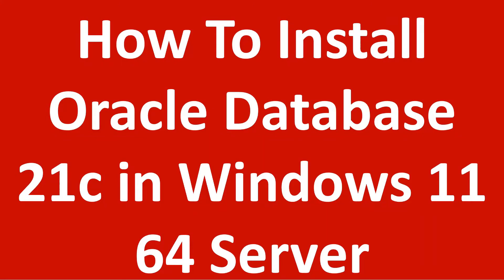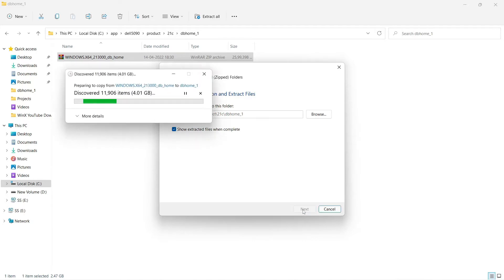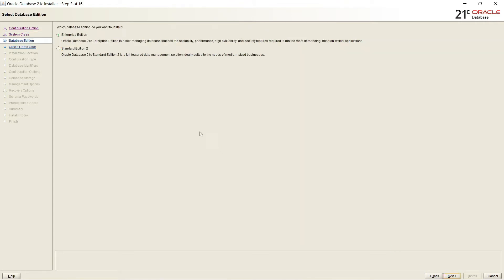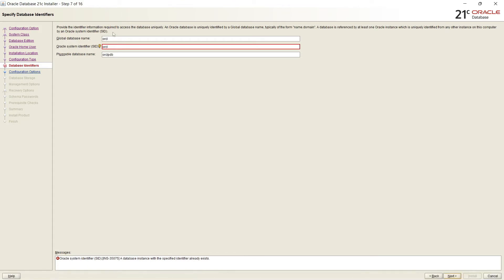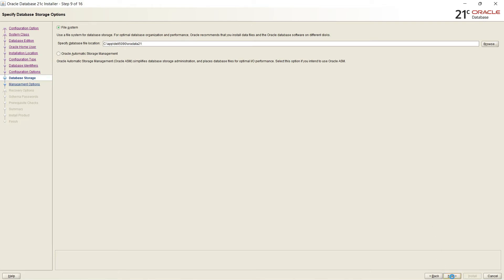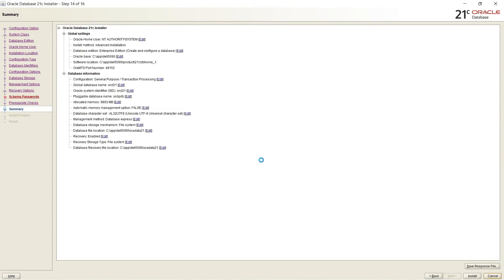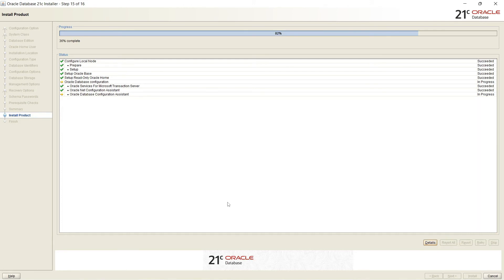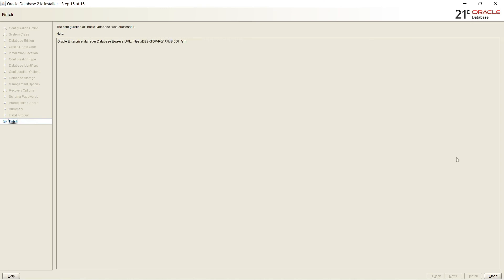How To Install Oracle Database 21c on Windows 11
How To Install Oracle 21c In Windows 11
Oracle 21c installation step by step windows
How to install oracle 21c in windows 10
how to install oracle 21c on windows 10
Oracle Database Latest Edition 21c Install on Windows 11 || How to install Oracle 21c on Windows 11
How To Install Oracle Database 21c on Windows 10/11 by TechExa

How to install Oracle Database 21c on windows 10/11 professional x64 bit operating system by Oracle Ace Manish Sharma. A detailed Oracle DB tutorial explaining the process of oracle 21c installation.
Oracle Database Latest Edition 21c Install on Windows 11

How to install oracle 21c on Windows 11

Step -1 Download Oracle 21c file From Oracle.com

Step -2 Create Folder 'Oracle Home' in Harddisk

Step -3 Extract Oracle 21c Downloaded Zip File

Step -4 Install oracle 21c by runnning setup.exe